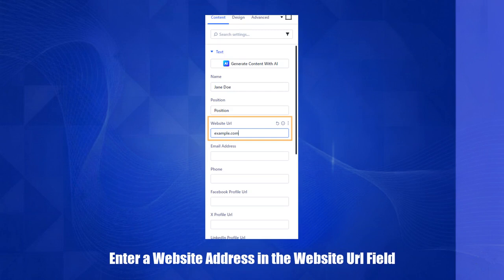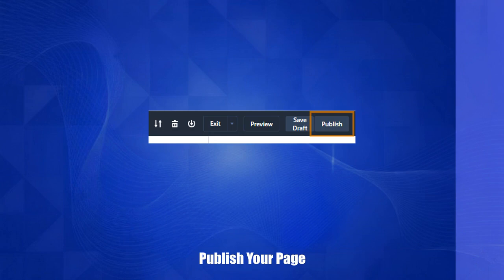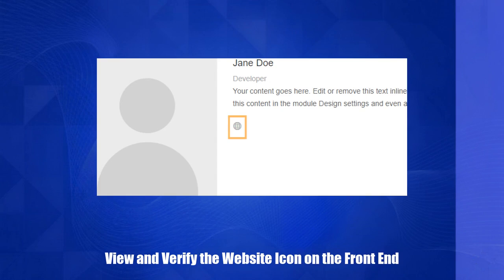Add a Website Icon to the Divi Person Module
The Divi Person module  is a module in the Divi theme that allows you to showcase team members or individuals on your website. With this module, you can create visually appealing and informative profiles for each person, including their name, position, bio and social media links, and more. One option missing from the person module is the option to the person's website URL / icon. Here's how you can add a homepage URL to your person module.